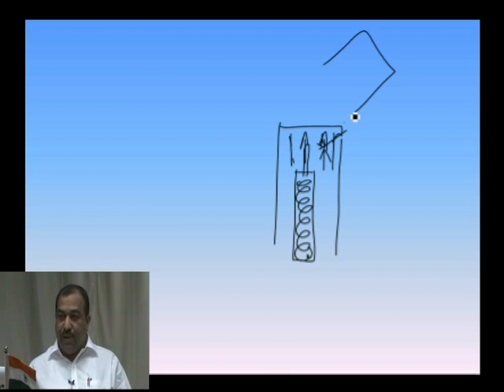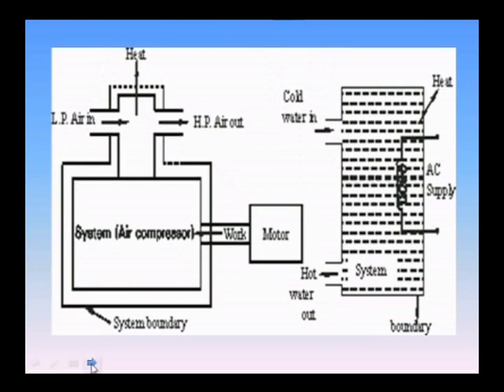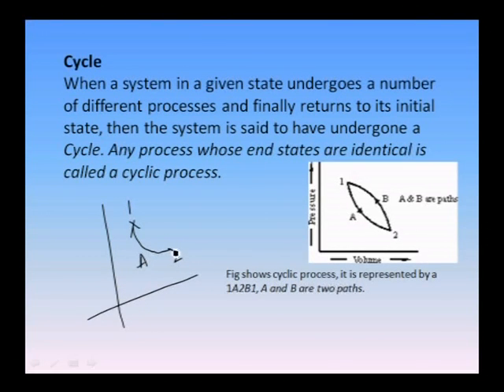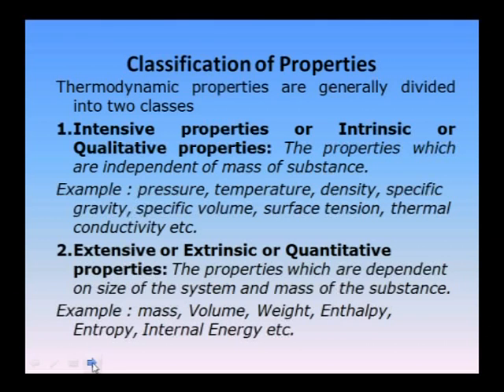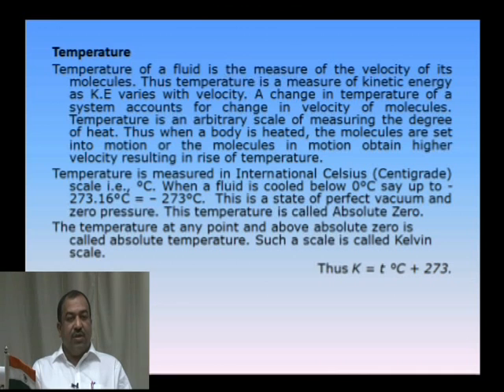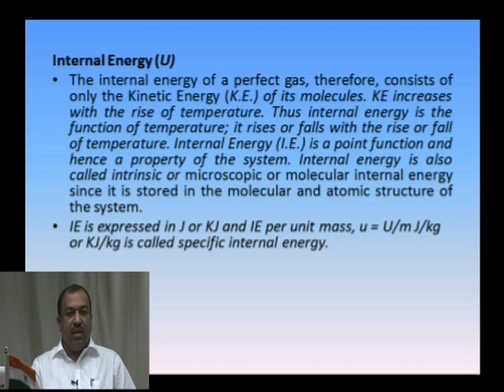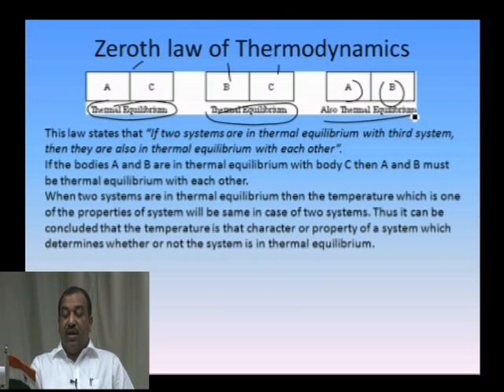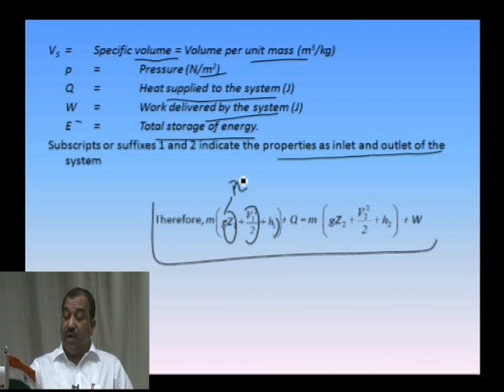Thermal Engineering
Thermal Engg. lecture class for diploma students